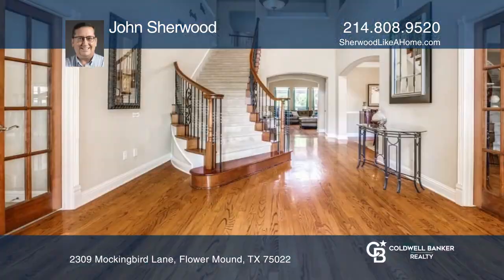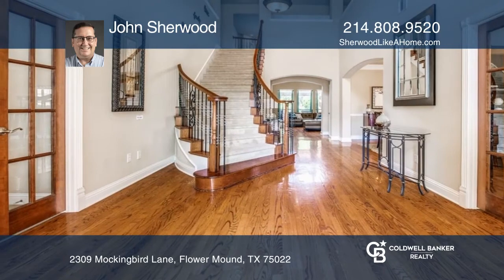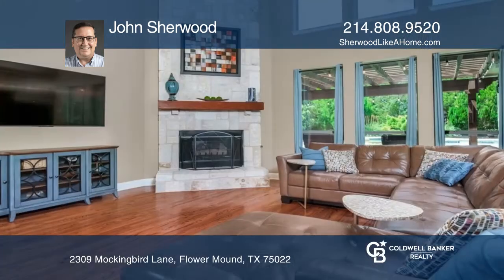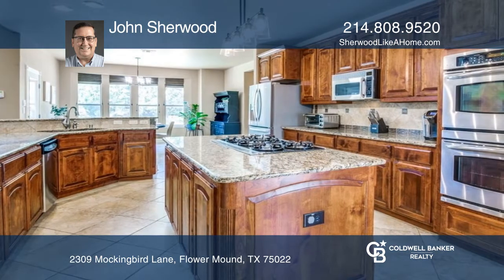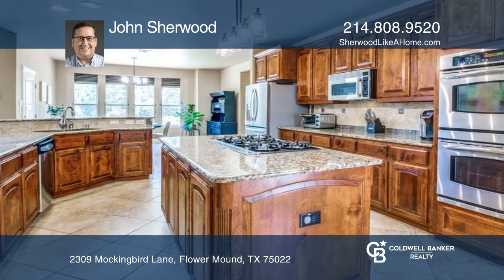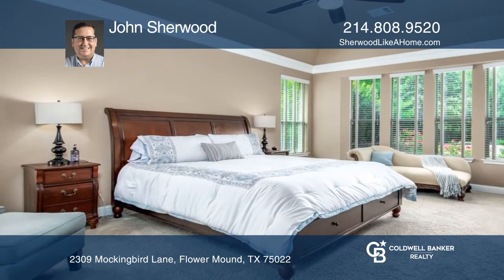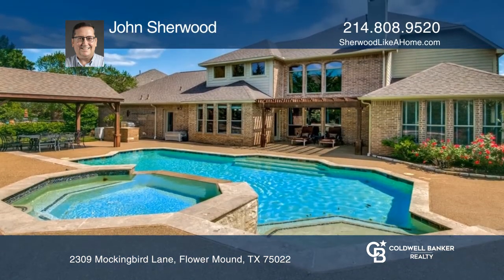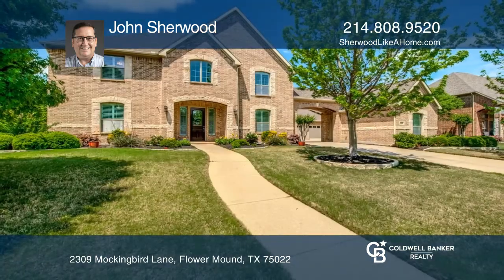2309 Mockingbird Lane Flower Mound, TX | ColdwellBankerHomes.com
2309 Mockingbird Lane, Flower Mound, TX

Gorgeous Toll Brothers home features an open concept floor plan and four car garage with porte-cochere in the desirable Sanctuary community in the heart of Flower Mound! A grand staircase in the foyer greets you at the entrance with two offices one with a walk-in closet which could be the fifth bedr